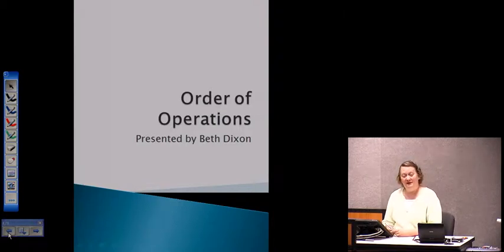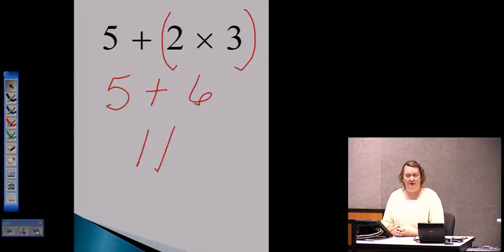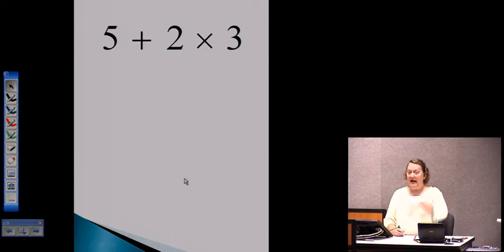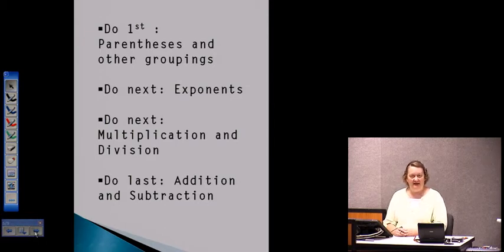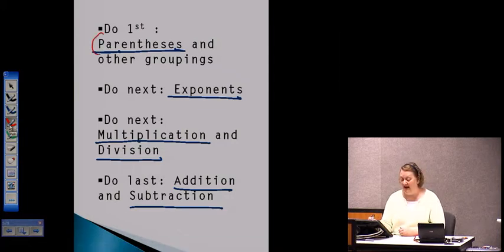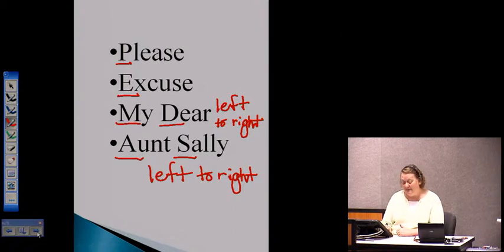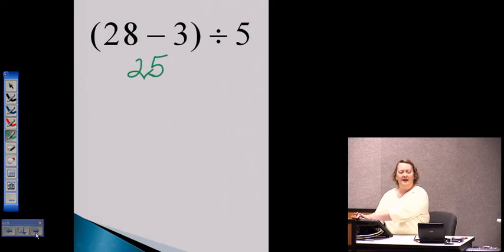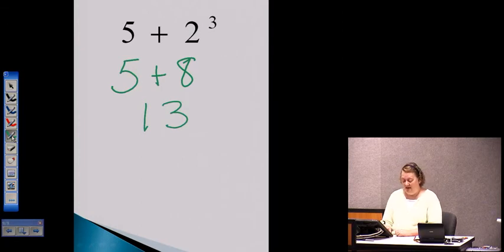Order of Operations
A video by Beth Dixon on order of operations for Walters State Community College.  Positive numbers only.